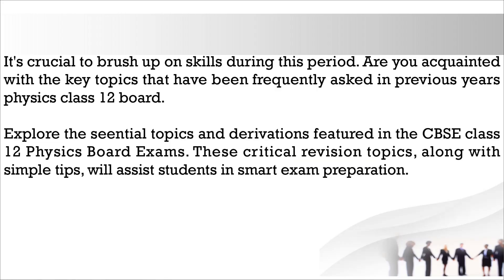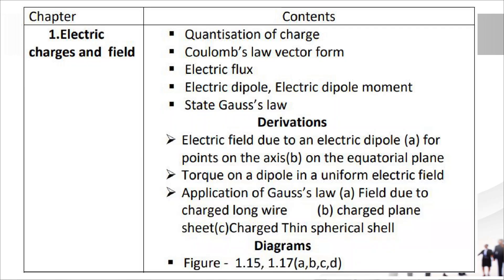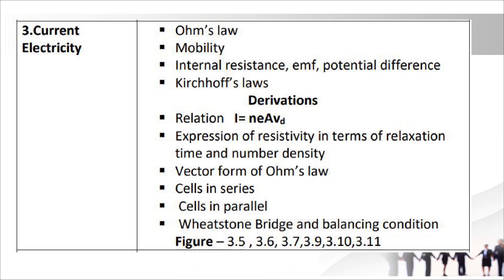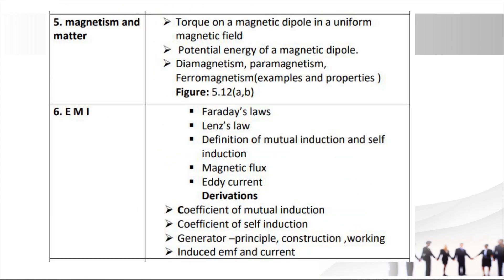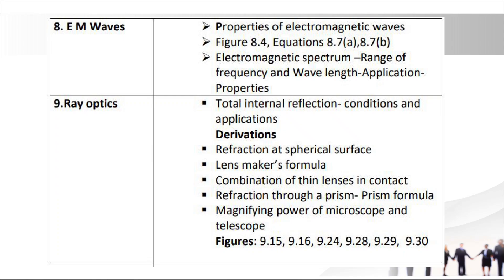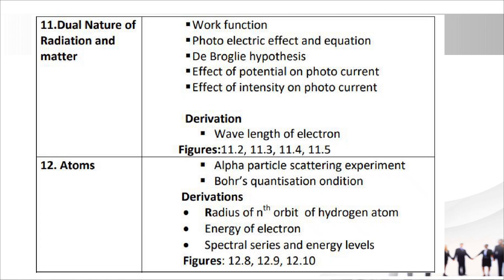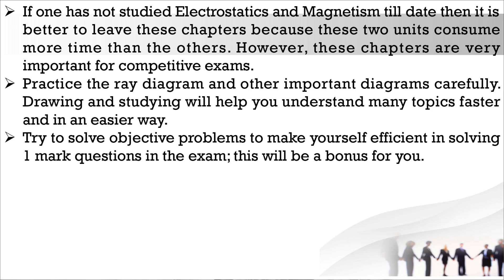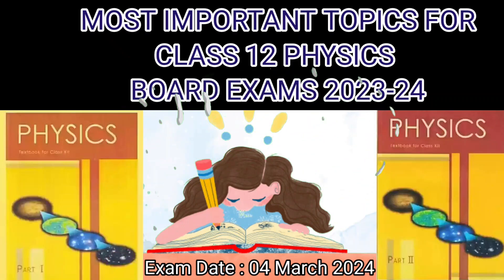Very importanttopics importantquestions for Class 12 Physics Board Exam 2023-24